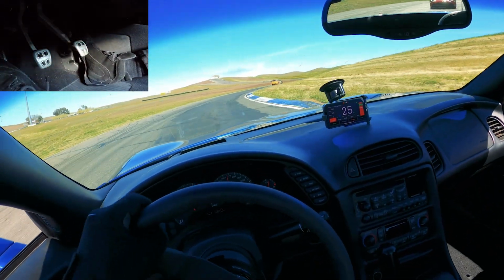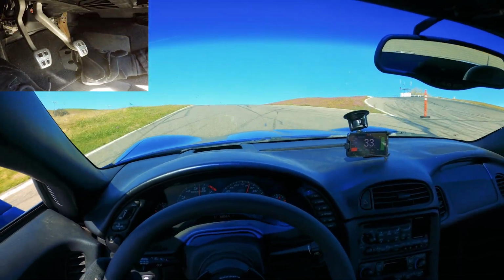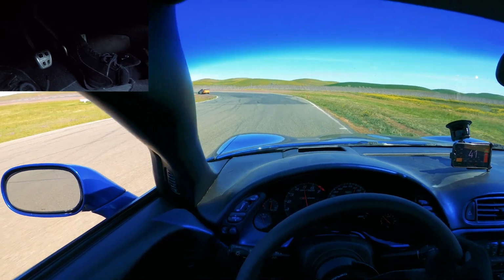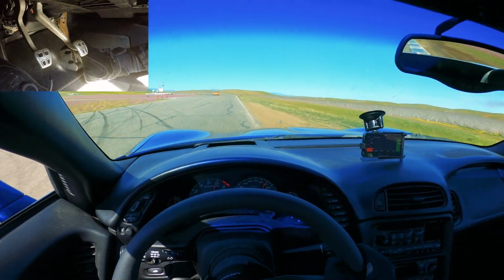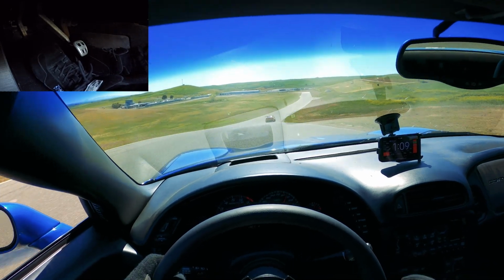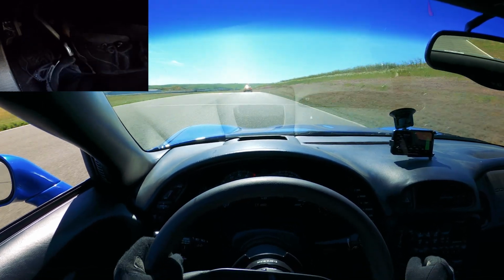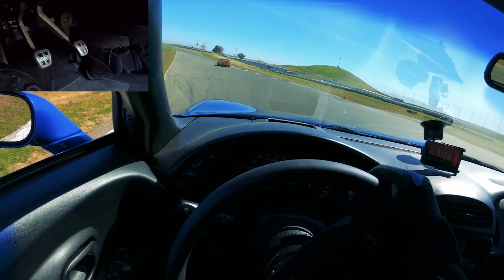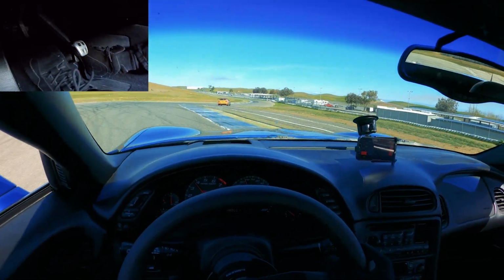C5 Track Day at Thunderhill and POV Hot laps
In today's video I share my thoughts on the C5 Corvette as a track day car and show a couple hot laps at Thunderhill East as well. This car could potentially lay down a lap time a second or two faster once I become more familiar with the car and make a few tweaks.

1:42 Start of first lap 2:01.76
3:40 Start of Second Lap 2:01.77